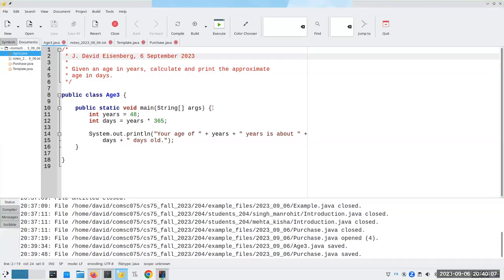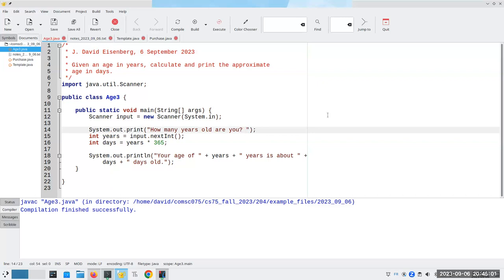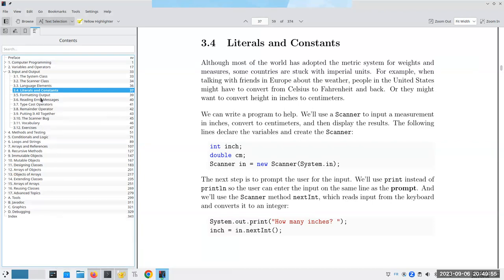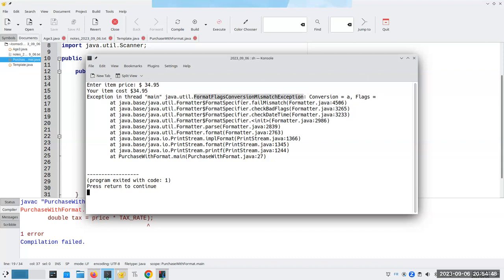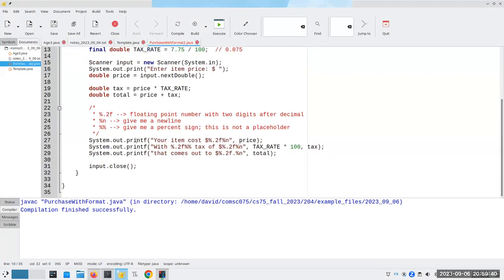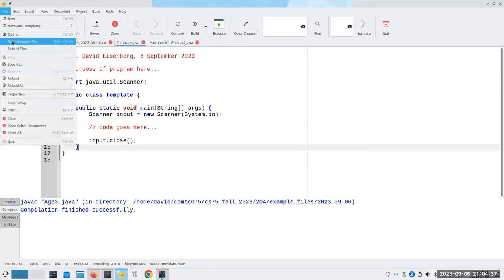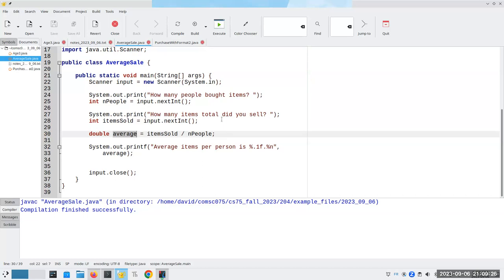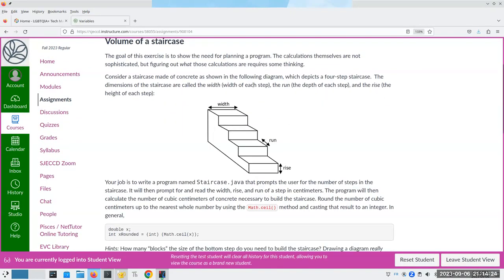Mini-Lecture: Getting Input from users